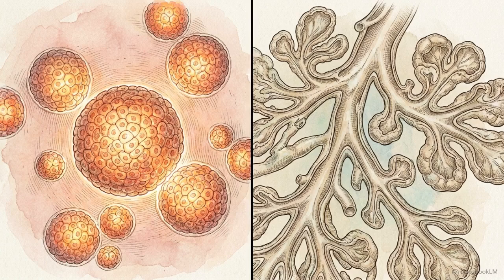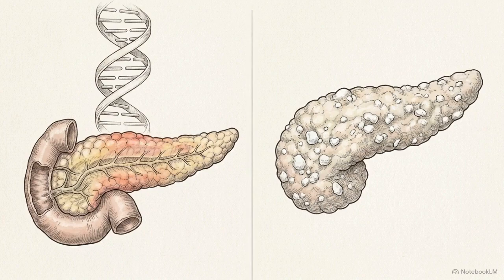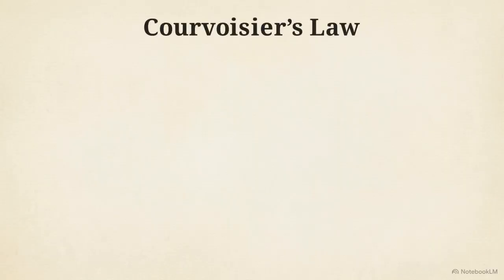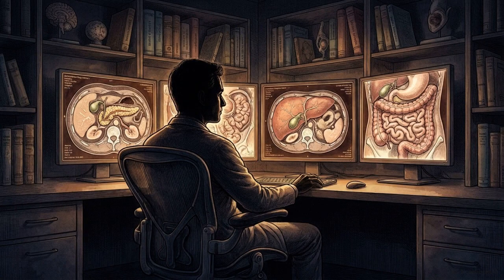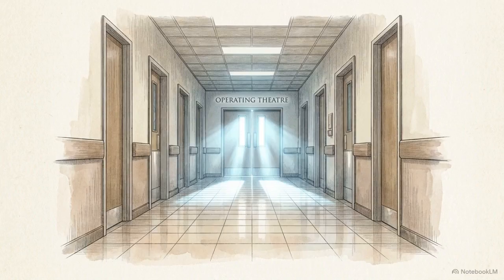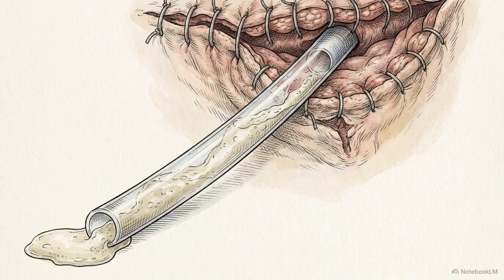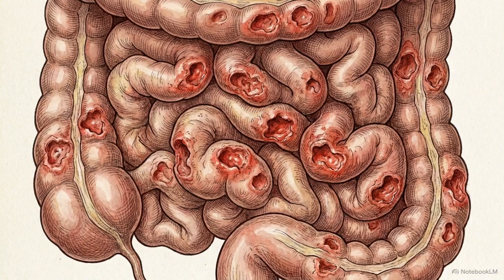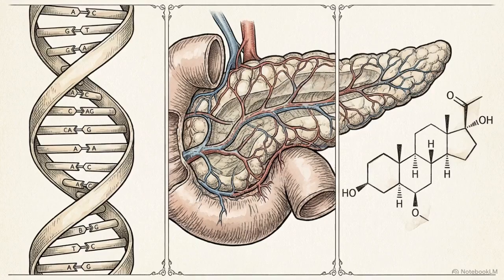Pancreatic Tumors 40